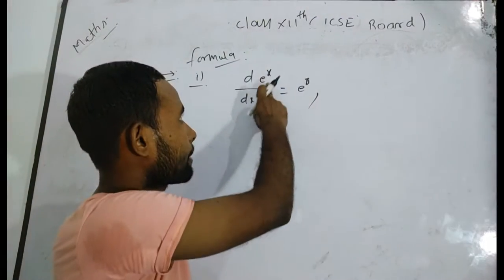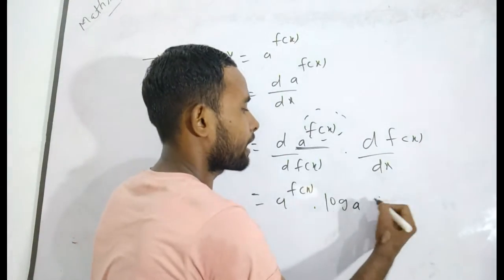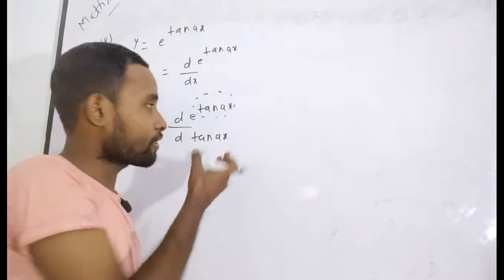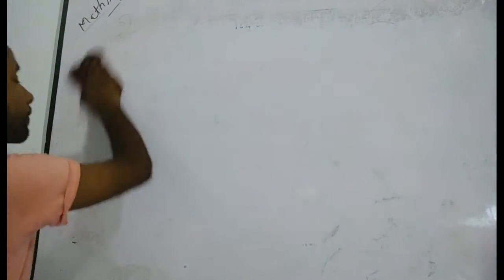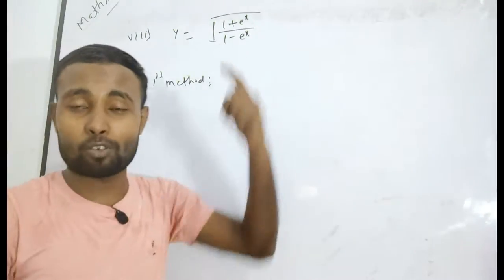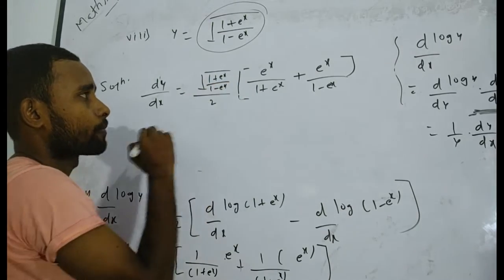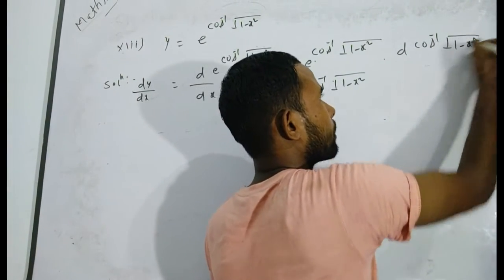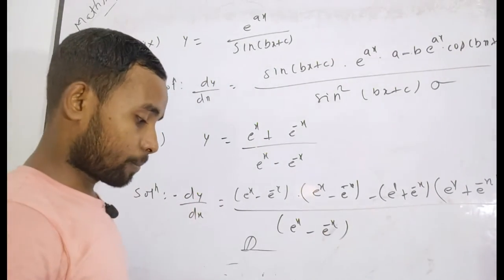ICSE CLASS 12TH STANDARD PROBLEMS RELEVENT TO DERIVATIVE OF EXPONENTIAL FUNCTION BY DINESH RAM SIR